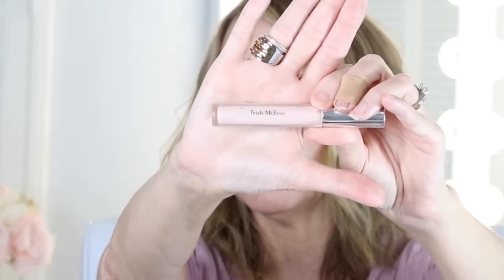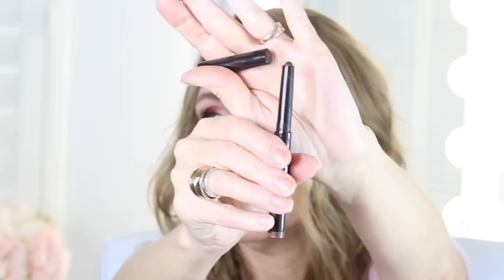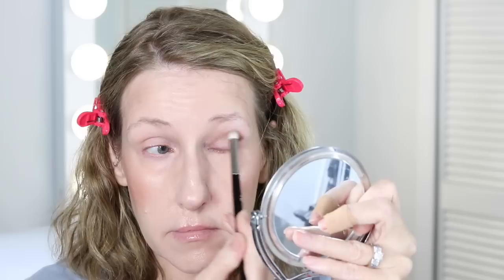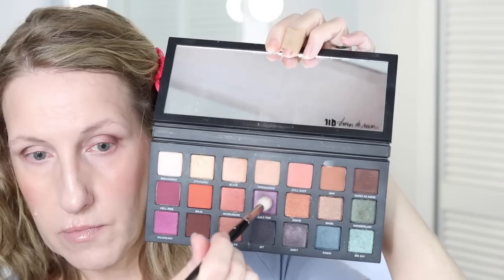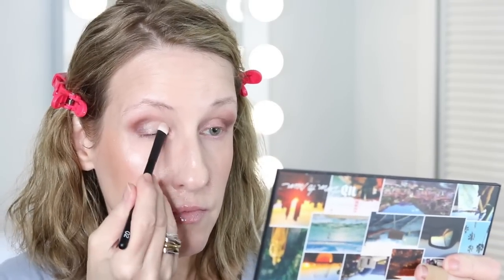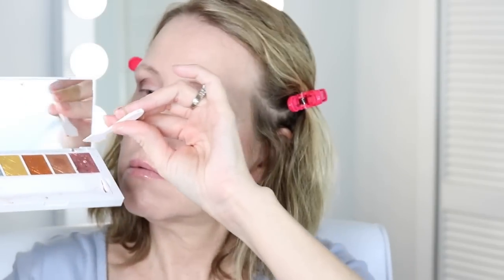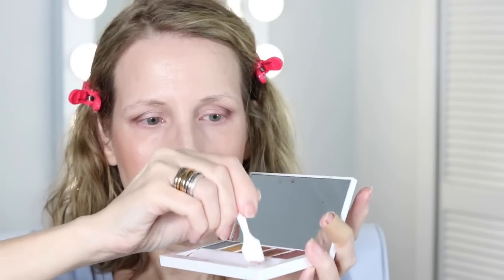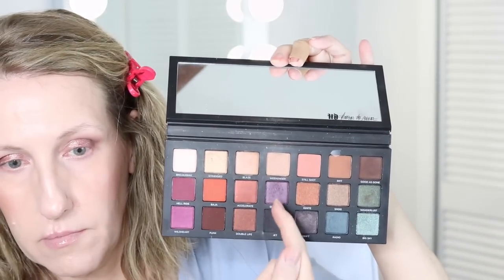EASY EYE look for MATURE EYES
I'm sharing a highly requested eye look that many of you have been asking for. This easy eye look is one that I've worn in many of my recent videos. To create this easy eye look for mature eyes I'm using my born to run palette from Urban Decay along with the By Mario metals palette. This is super easy to create! I'm loving this palette!

SISLEY CONCEALER
URBAN DECAY BORN TO RUN PALETTE
BY MARIO(PALETTE))
BY MARIO
ANASTASIA LUMINOUS FOUNDATION
CHARLOTTE TILBURY walk of no shame lip cheat
CHARLOTTE TILBURY eye liner BARBARELLA BROWN
CHARLOTTE TILBURY SPOT LIGHT
CHARLOTTE TILBURY CONTOUR(MY BRONZER) WAND
CHARLOTTE TILBURY LEGENDARY BROWS
CHARLOTTE TILCURY LIGHT MAGIC CREAM

ESTEE LAUDER(PRETTY VAIN) LIPSTICK
CITY LIPS (losangela lips)
MAC LASHES #33

DANIEL SANDLER(ROSE GLOW)
CHANEL POWDER
CHANEL BROW PENCIL